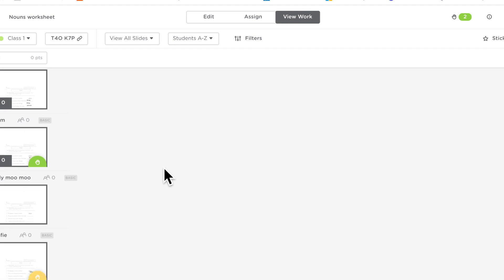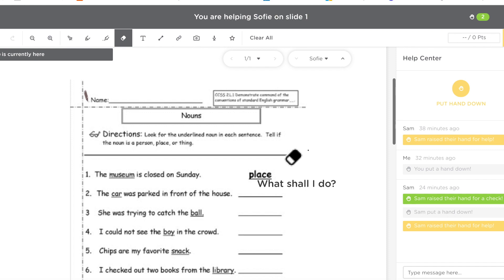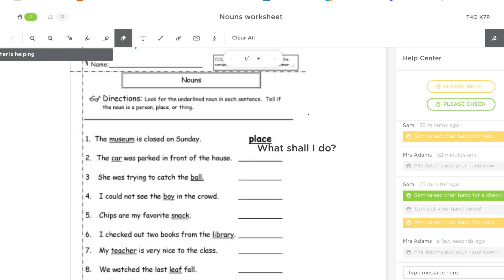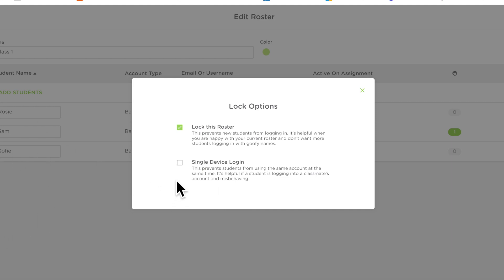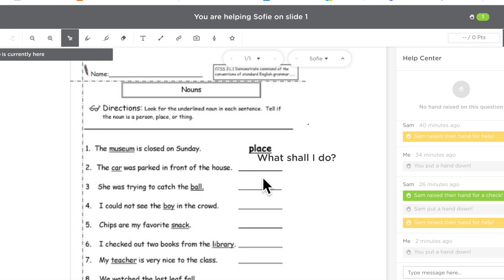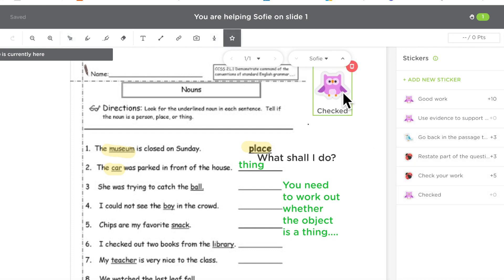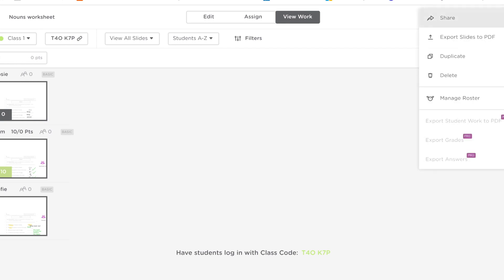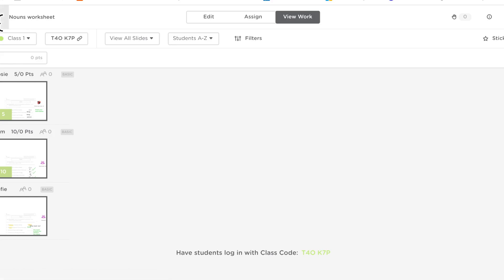More tips on classkick for teaching online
*NEW: How would you like to learn all about Classkick directly from me?*
Join my 5 Day FREE Challenge  I will show go Live each day from the 26th December -31st and show you how it works. Plus I will answer your questions in Real Time.

Made by a teacher for other teachers having to teach by distant learning who want to give their students more of an interactive experience.

Even if you're not normally good with technology these apps will help you teach like a pro!